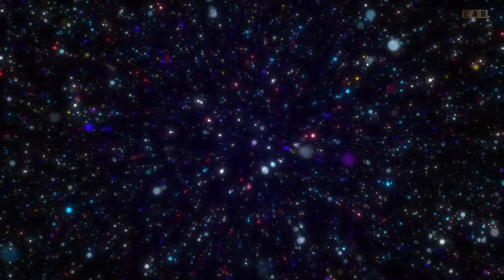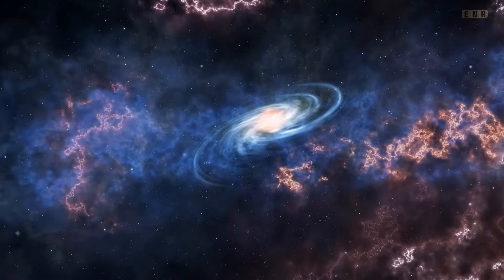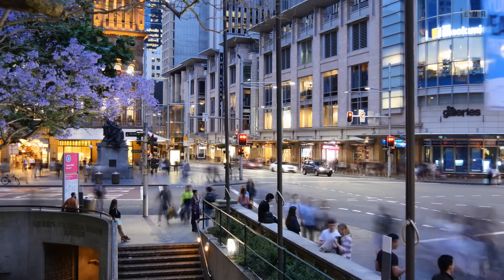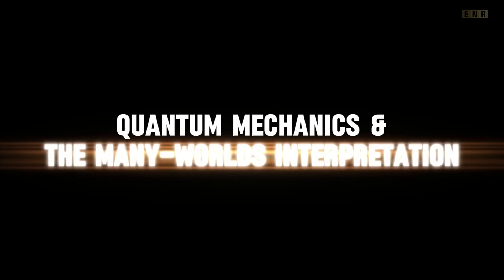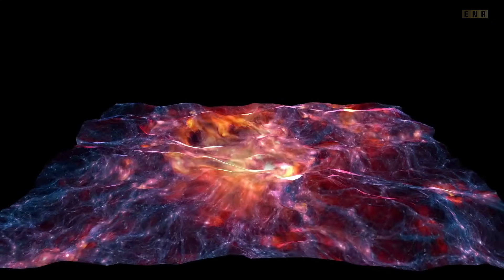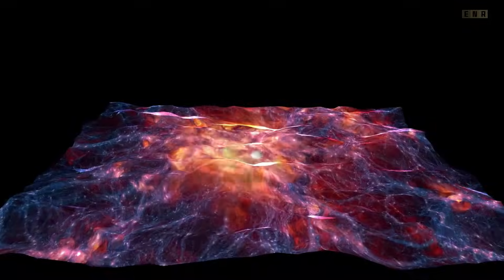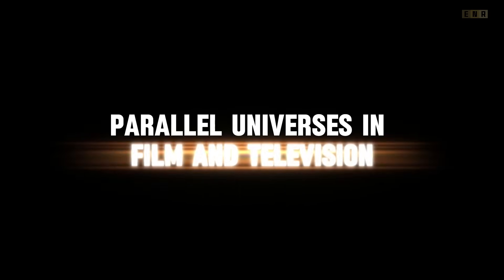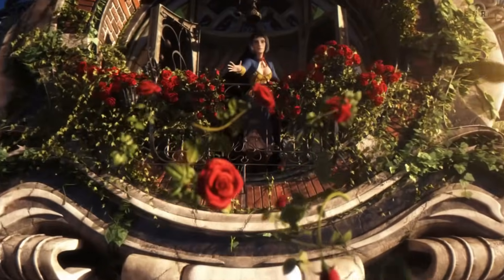Does a Parallel Universe Really Exist? Are There Other You's Out There?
Have you ever wondered if somewhere, in a vast and infinite cosmos, there's another version of you making different choices, living a different life? What if I told you that this might not just be a figment of science fiction, but a possibility grounded in the science of the very universe we inhabit?

Welcome to a journey through one of the most mind-bending concepts in cosmic science-parallel universes. Today, we'll dive into the mysterious notion that our universe might just be one of many, an idea that challenges our very understanding of reality.